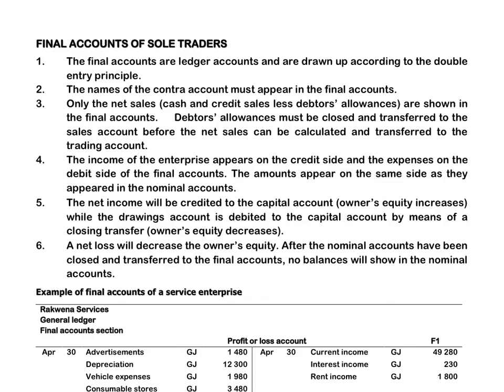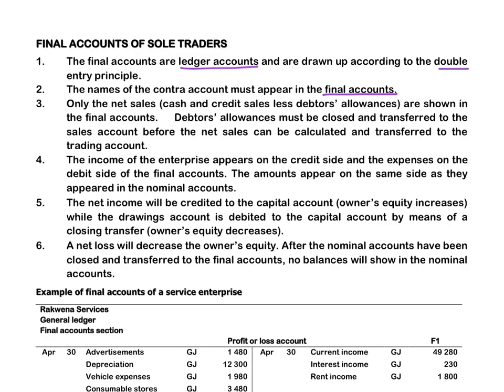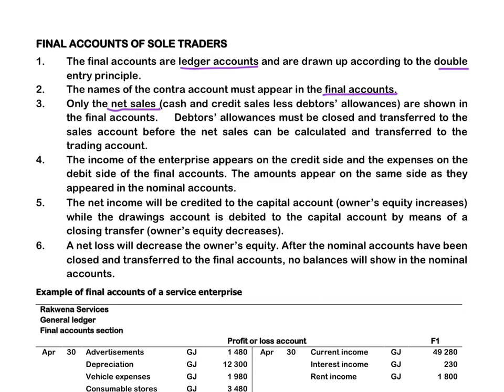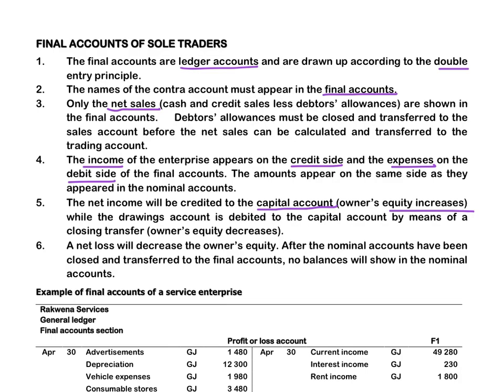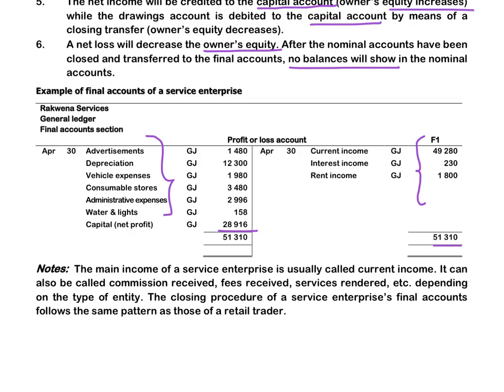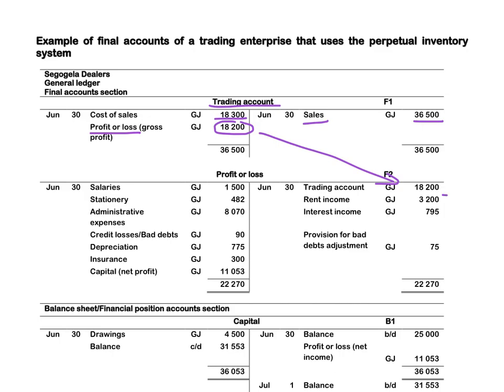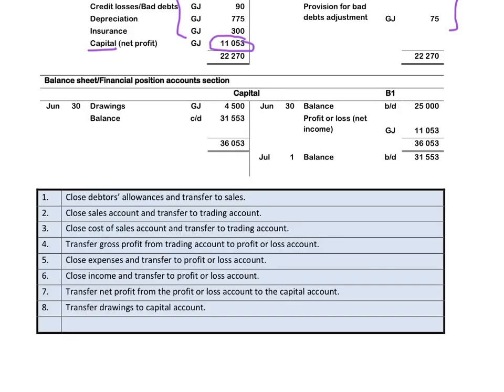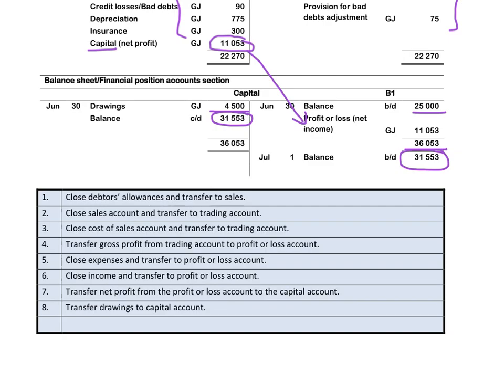28. Summary - Final Accounts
28. Summary - Final Accounts